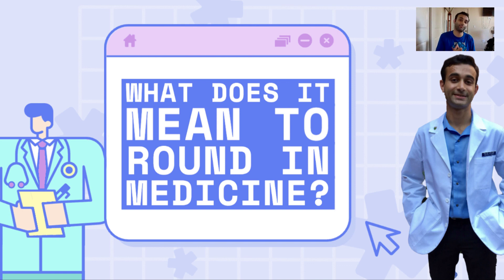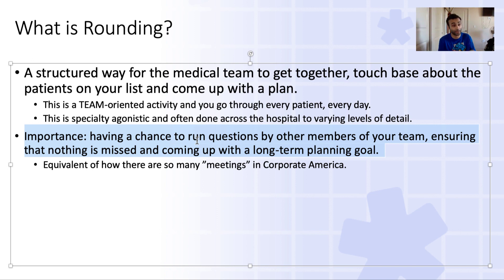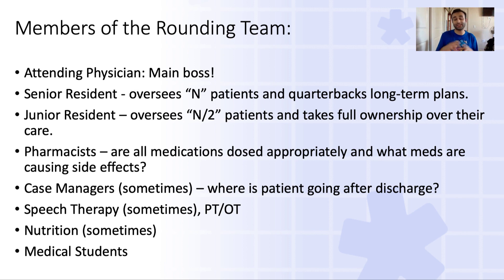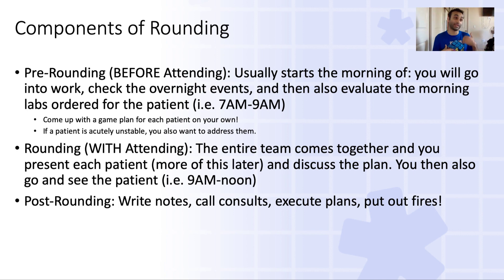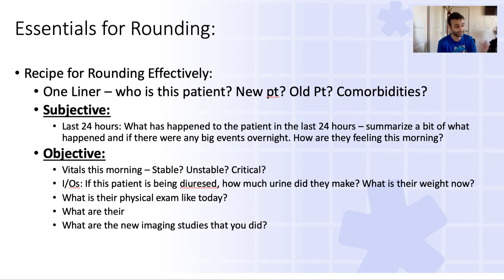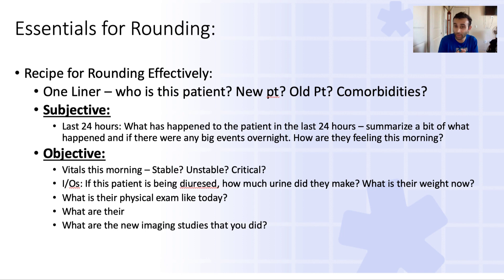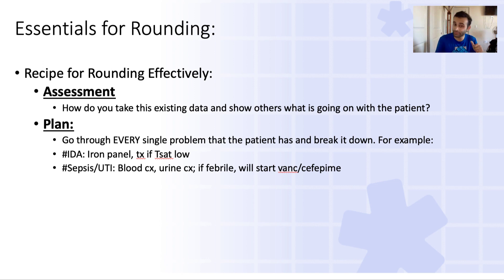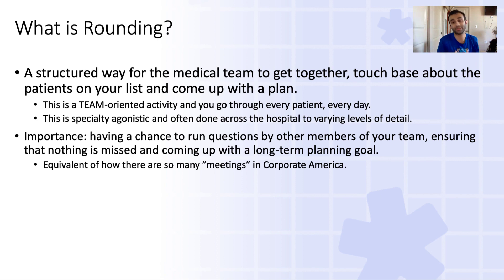What Does it Mean to Round in Medicine? (And How Do You Even Do It?)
You may have heard the term “Rounding” thrown around a lot in the hospital. This video shows EXACTLY what that term means. It can be an ambiguous term and the overall process can be REALLY overwhelming, so I hope this video helps to deconstruct what it means to round on patients. Rounding is something that is done for all patients across all specialties in medicine and the more you understand the basics, the better you can be at it.

Rounds are when the medical team visits each inpatient as a group to review the patient's status and care plan. Sharing your observations and asking questions during rounds can provide: Valuable information exchange that can affect treatment and care planning. Rounds are a way to share important information about a patient's medical condition with the members of the healthcare team who are responsible for the patient's care.  During rounds, we examine the patient's medical problems, treatment plan and response to treatments. We incorporate the expertise of the many different healthcare professionals and specialists in rounds to ensure every patient can get appropriate care!

5 SIMPLE Ways to UP Your Anki Game! (EVERYTHING You Need; Strategies for ALL Subjects):